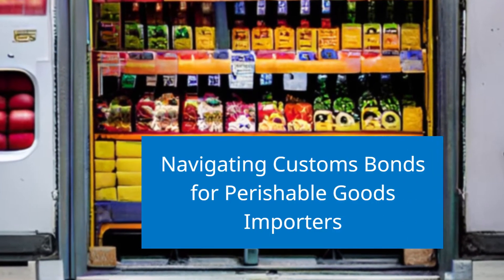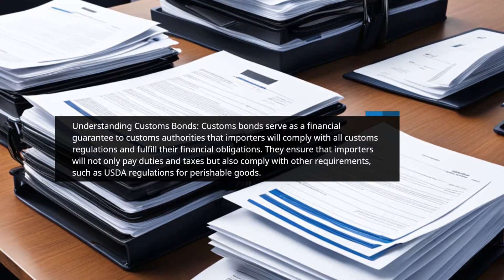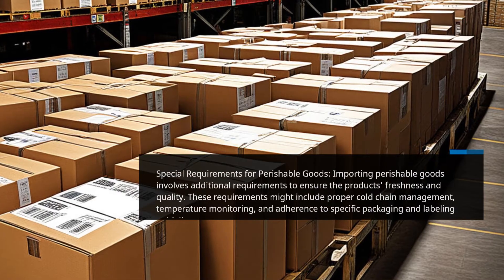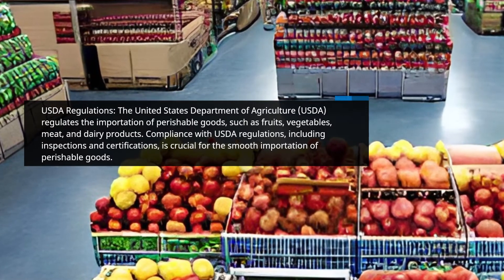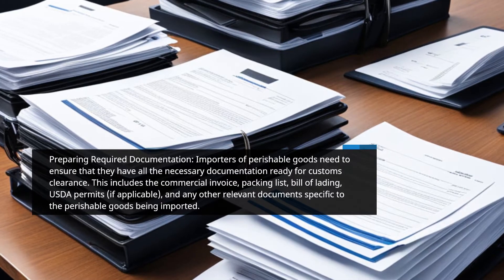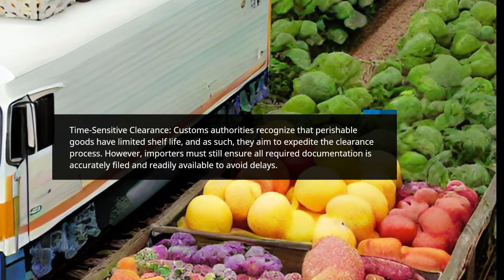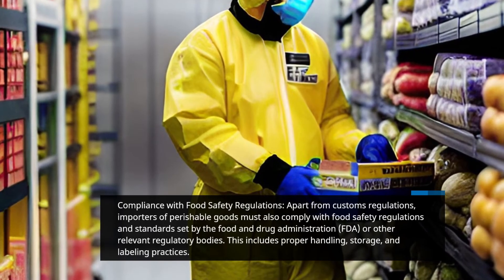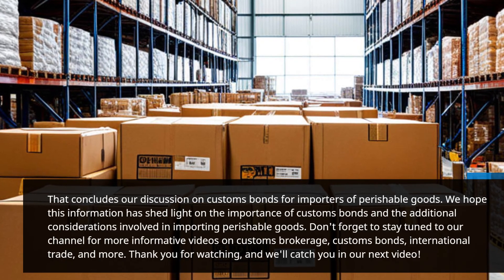Navigating Customs Bonds for Perishable Goods Importers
This video explores the customs bonds specifically tailored for importers of perishable goods, offering essential guidance for navigating the complexities of international trade in the perishables sector. Understanding these bonds is crucial for importers to ensure compliance and facilitate smooth import processes. We'll discuss the types of customs bonds available for perishable goods, their benefits, and how importers can obtain them, providing valuable insights to streamline imports.